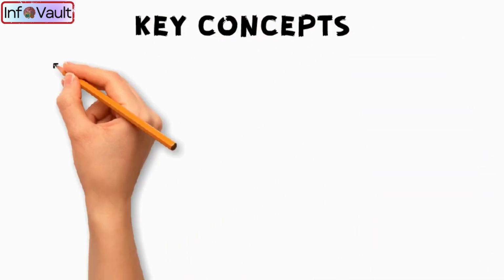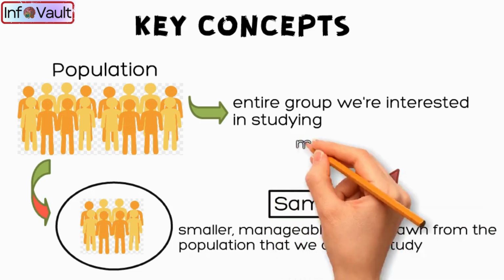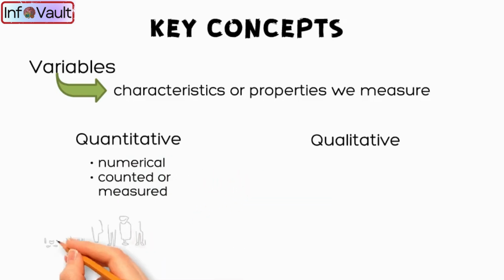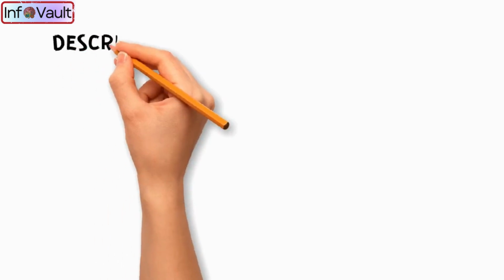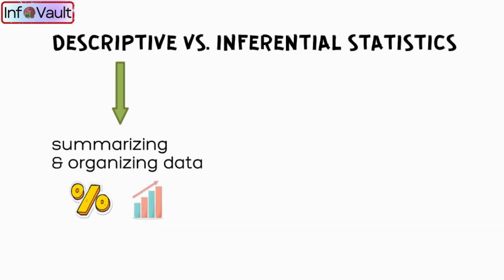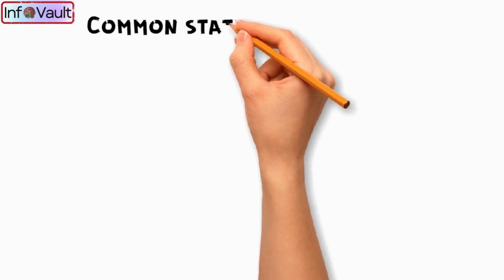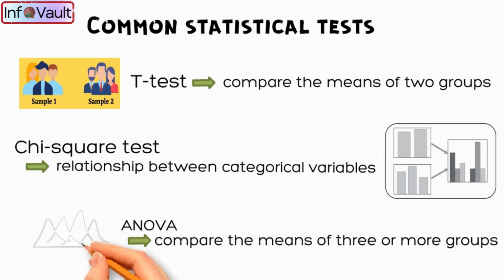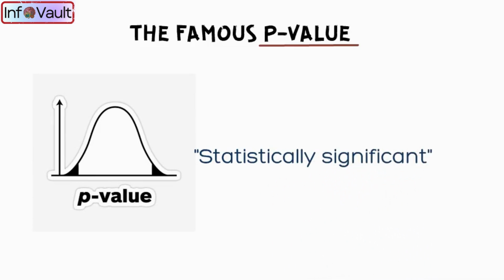What is BIOSTATISTICS?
Ready to dive into the world of biostatistics? This video  @InfoVault_101  makes it easy and fun to learn the basics! We'll break down essential concepts like variable types and statistical tests in a way that's simple and engaging. Whether you're a student or just curious, this video is your go-to guide for understanding how biostatistics shapes research and decision-making. Perfect for anyone looking to build a strong foundation in a key scientific field—no prior knowledge needed!

CHAPTERS
0:06 Intro to Biostatistics
0:22 What is Biostatistics?
0:42 What is Population in Biostatistics?
0:50 What is a sample?
1:08 What are variables and its types?
1:46 Descriptive vs. Inferential Statistics
2:24 What are T-tests?
2:31 What is a a Chi-square test?
2:37 What is ANOVA?
2:49 What are P-values?
3:08 Summary
About InfoTrooper:
InfoTrooper is an independent small channel dedicated to exploring a wide range of topics, from fascinating facts, intriguing insights, and fun knowledge bites. From mind-blowing science and tech trends to quirky history and hidden gems, we scour the globe for the most interesting tidbits and bring them straight to you.